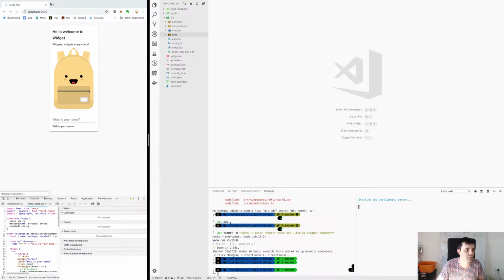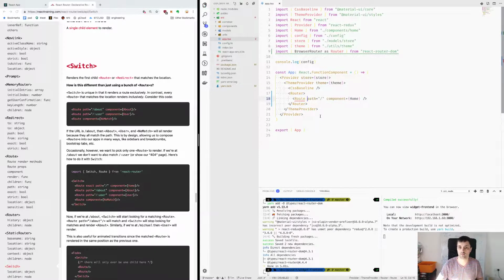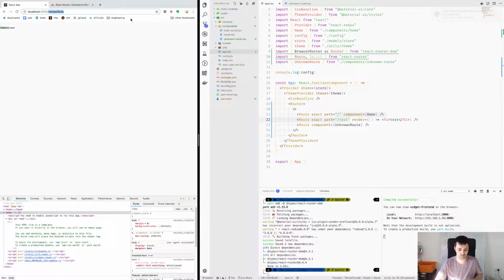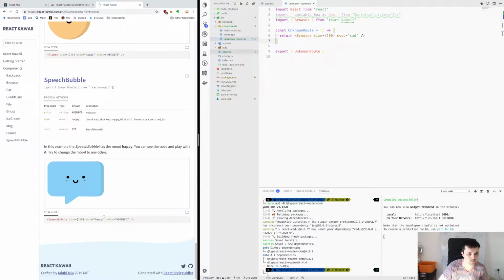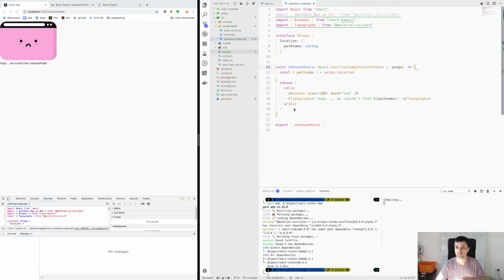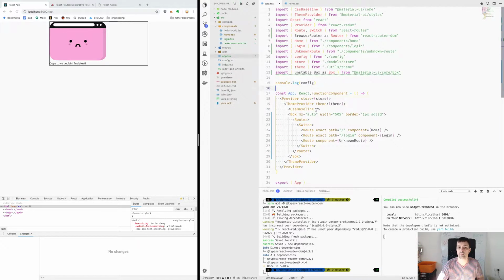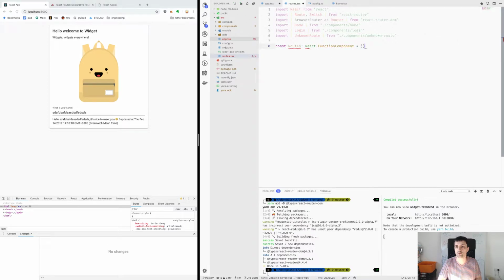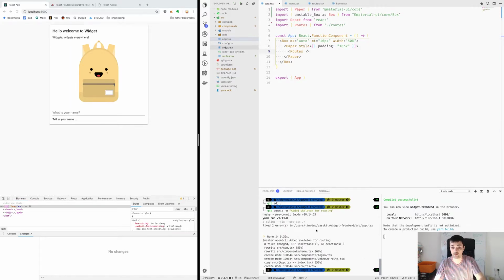Widget Boilerplate Code Setup - Part Three Routes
I'll cover how basic routing works in react using the address bar and I'll comment on how we'll do it in production using a MemoryRouter.

Additionally, I do a slight reorg of some files to clean up the projects structure.